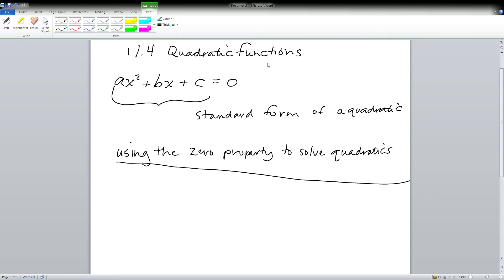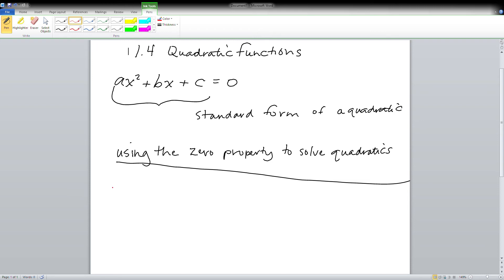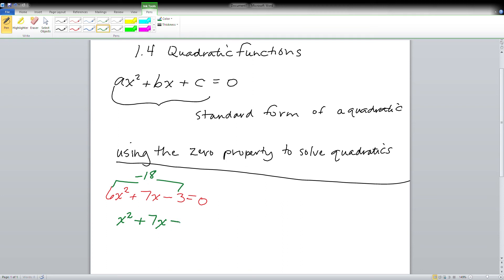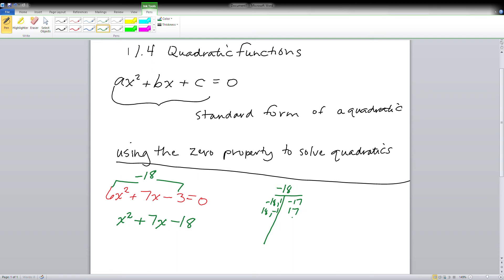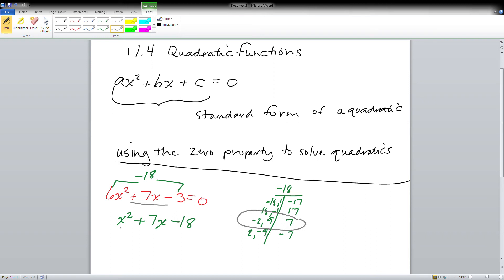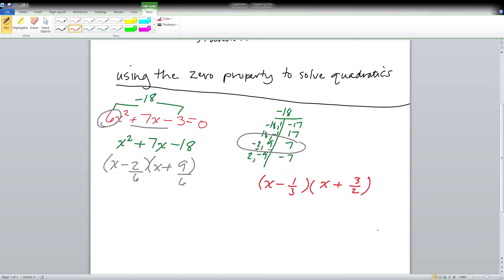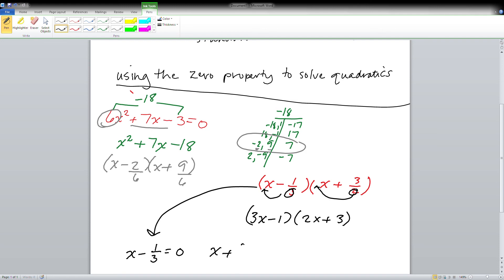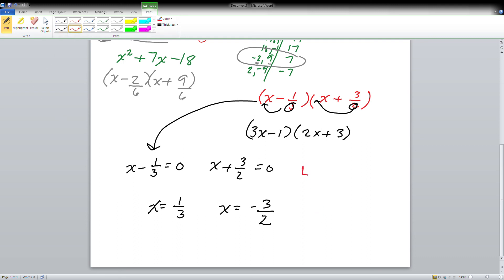1.4 Example 1